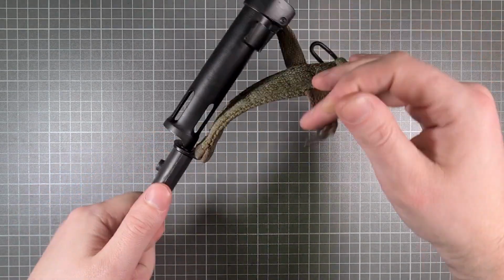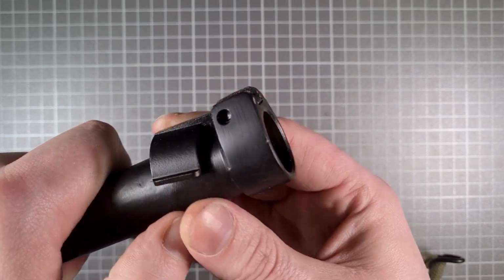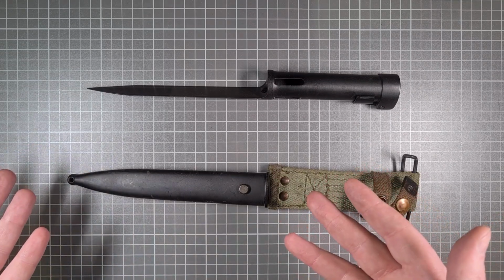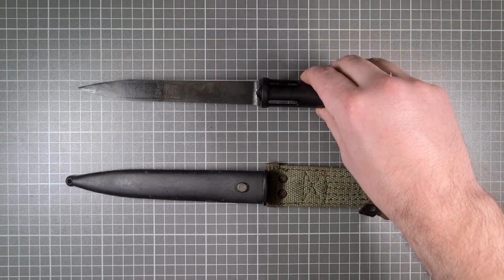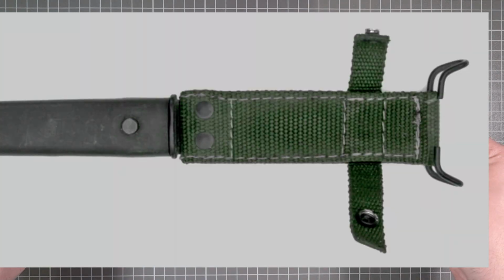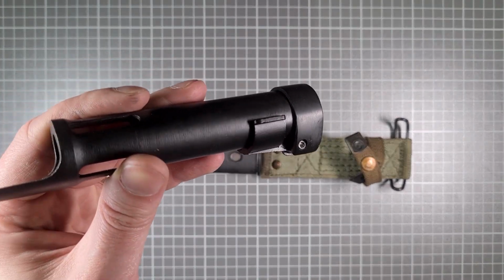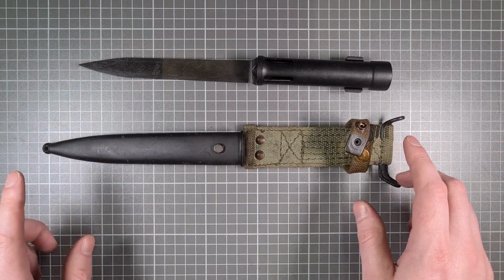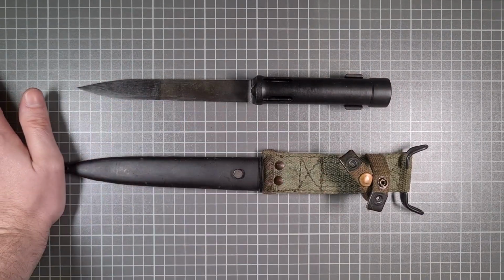Brazilian blades, IMBEL FAL Type C bayonet